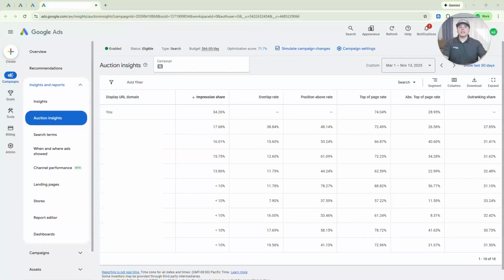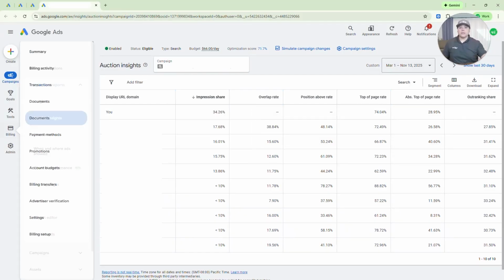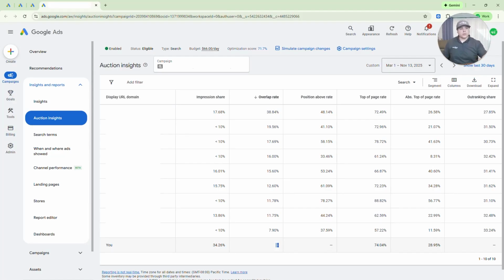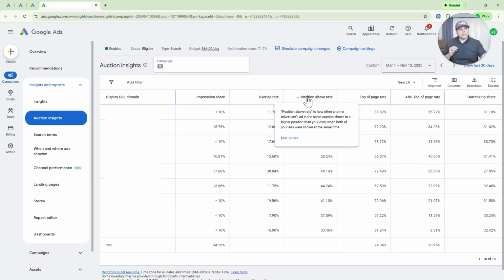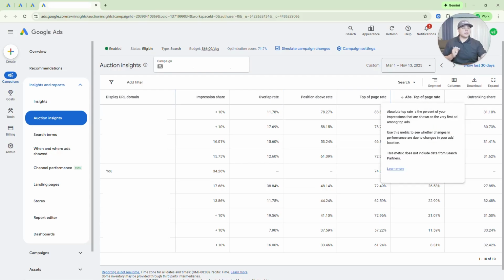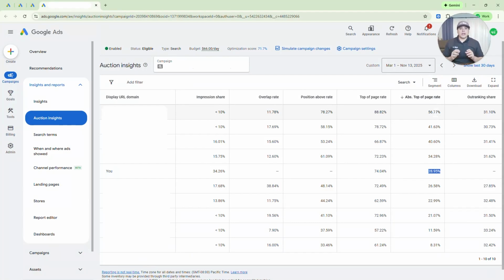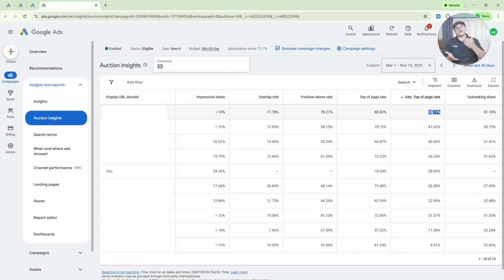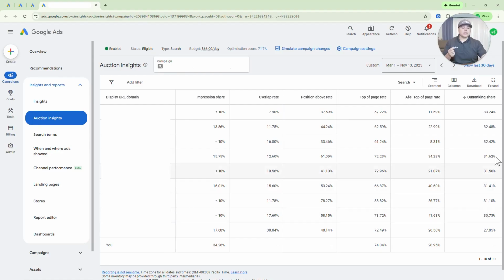Mastering Auction Insights Google Ads — Competitor Data You’re Missing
If you’ve ever looked at the Auction Insights report in Google Ads and thought, “What does any of this mean?” — this video will finally make everything click.

Today, I break down auction insights Google Ads step-by-step using a real dumpster rental campaign so you can understand exactly how each column works, what the data really means, and how to use it to beat your competitors without overspending.

Whether your budget is small or mid-sized, this report shows you who you’re competing against, how often you show, what position you appear in, and where you’re winning or losing money — and most advertisers get it wrong.

In this video, you’ll learn the practical, real-world meaning behind:

- Display URL Domain
- Impression Share
- Overlap Rate
- Position Above Rate
- Top of Page Rate
- Absolute Top of Page Rate
- Outranking Share

I explain everything in simple terms — no fluff, no jargon, just clarity.

If you're a home service business, local operator, or any brand running lead generation campaigns, this is the information Google never tells you but you need to know.

Why some competitors show more even with smaller budgets

Why being #1 on Google often loses you money

How to identify which businesses are overspending

How Google decides who shows and when

Why account structure matters more than budget

Why some companies can pay more per lead and still win

How to make your account more profitable immediately

How to avoid ego bidding traps that destroy ROI

Comment any questions below — I reply to every one.